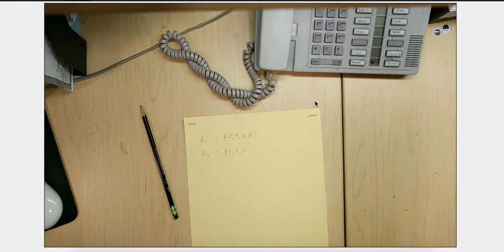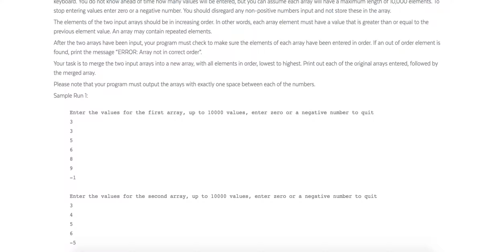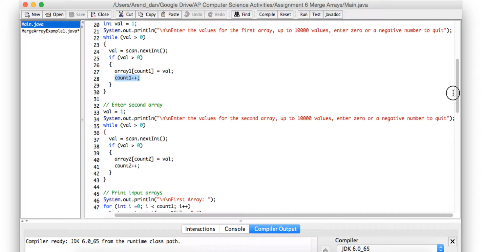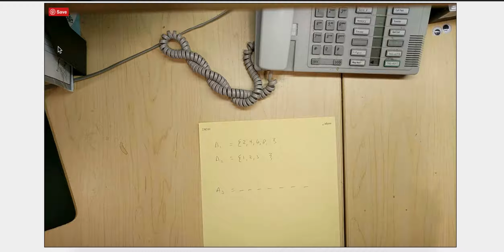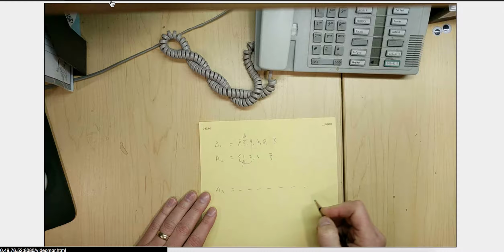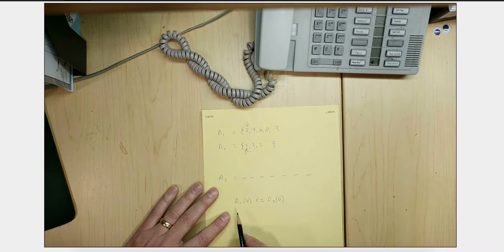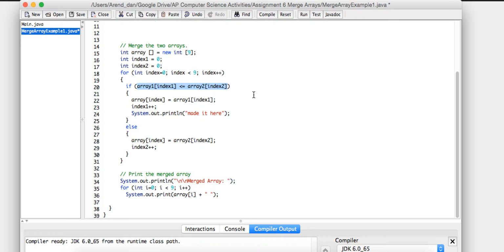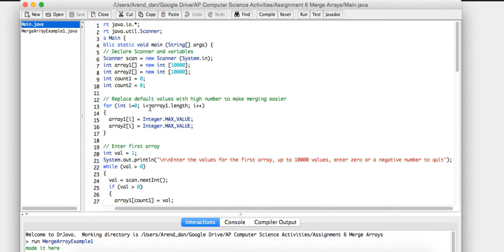MergeArrayHints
Of course this isn't the answer but it should at least give you a enough hints to get started.